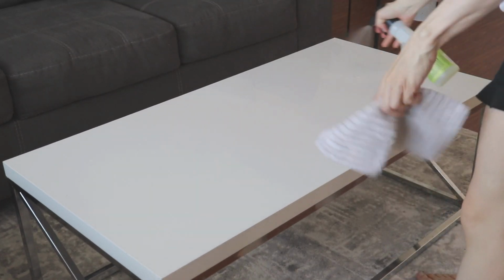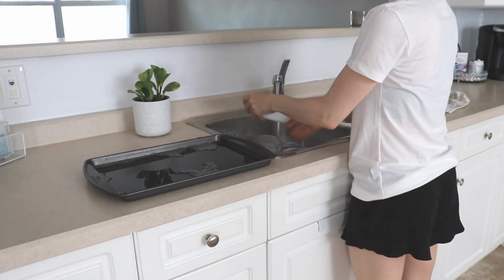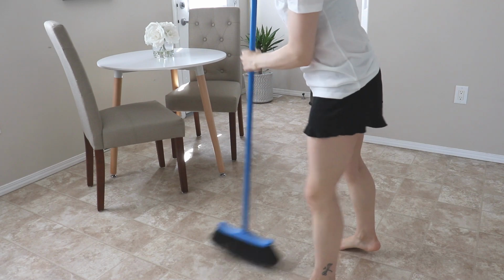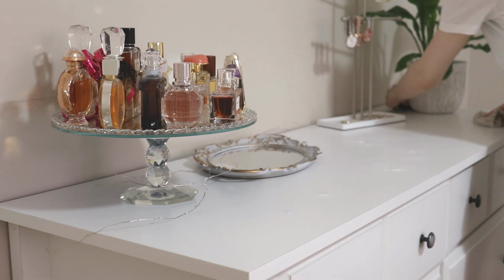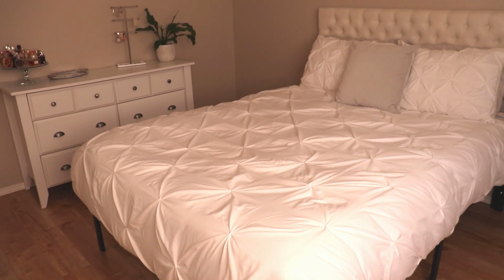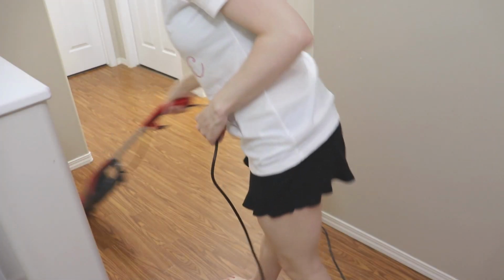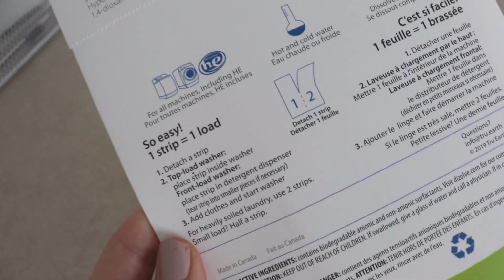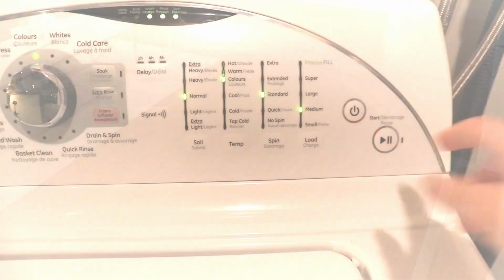Relaxing Clean With Me // My Daily or Every Other Day Routine // Minimalist Home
Hello loves. Today my home needed some tidying up and a good cleaning; I thought I'd share with you what I do on a daily or every other day basis to keep my home tidy and clean.  I don't wash the floors or deep clean the shower every day, this is just sort of my MAINTENANCE cleaning lol :)  It feels so good to get this done!  I hope it provides some cleaning motivation or inspiration for you!

Similar vaccuum (unfortunately my exact one is unavailable)

Tru Earth sent me the laundry strips to review for you guys.  I was not paid for this review.

Tru Earth Strips On Amazon

📪  Mail:
Stn. Main
Swift Current, SK
S9H 5R3

💜 Save 25% on TeamiBlends - PROTEIN POWDERS, BEAUTY PRODUCTS, health products